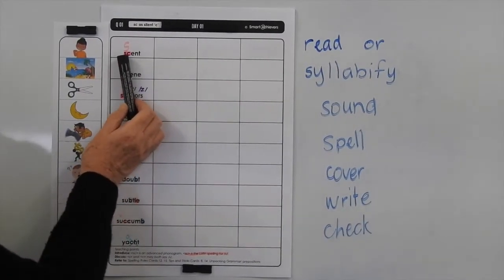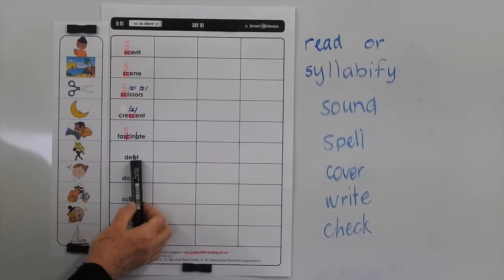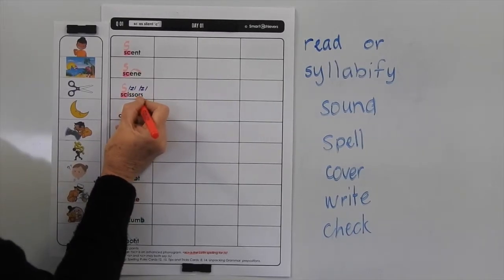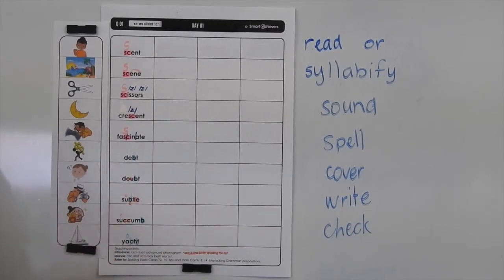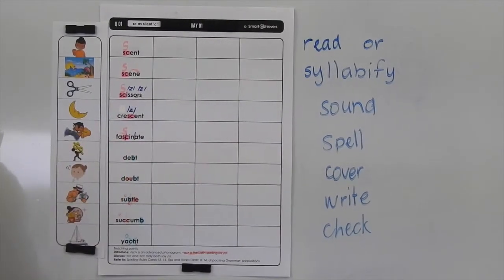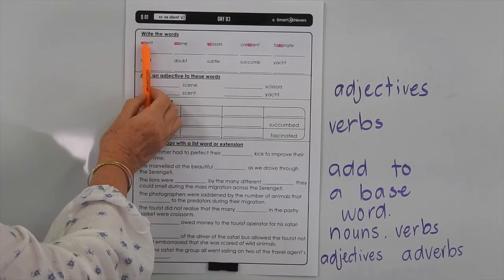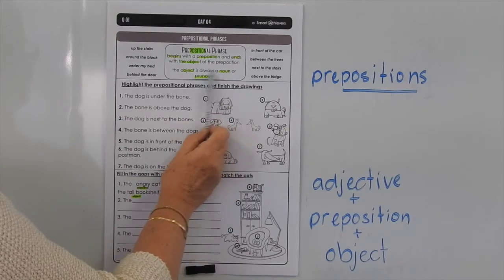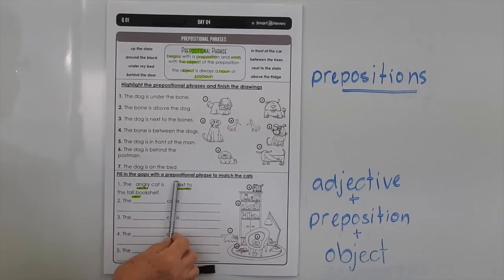Smart Words Level Q - List 1 (2018)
A guide for teachers and students using Smart Words Word Study Level Q List 1 (2018). This video was filmed and produced by SmartAchievers.